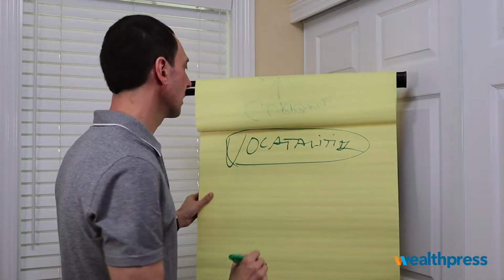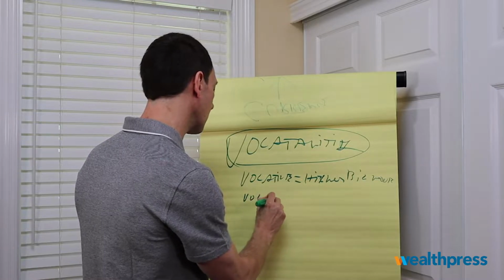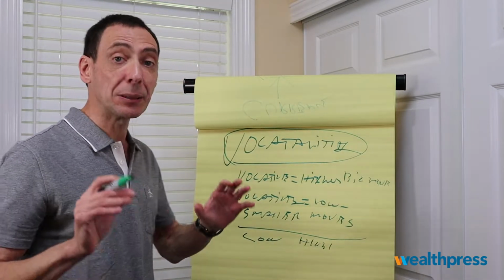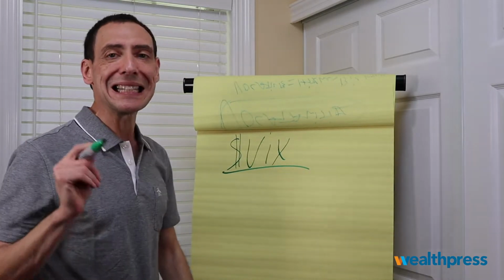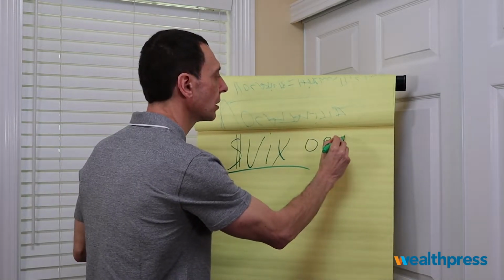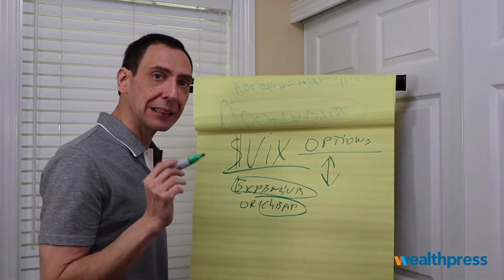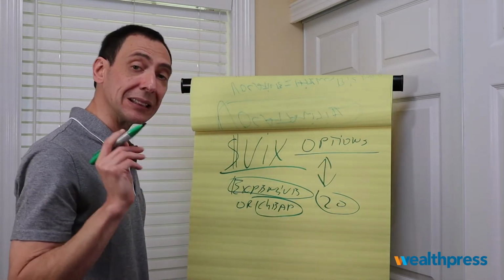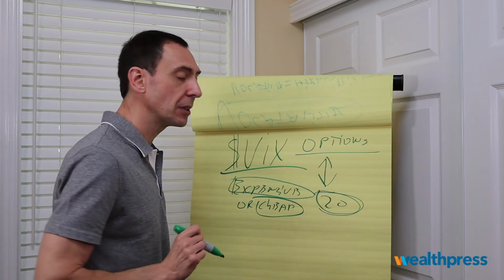Stock Trading Pro: Market Sentiment - Volatility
Volatility is HUGE when gauging sentiment... I use the VIX... and I'm going to share how it works.